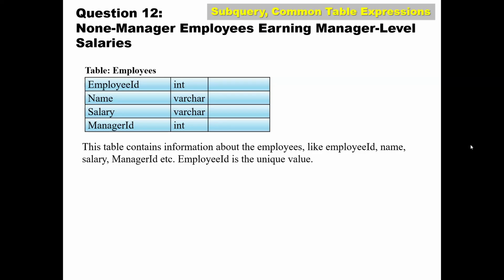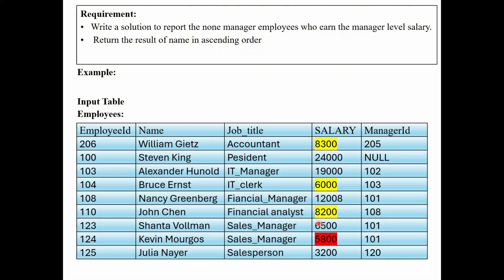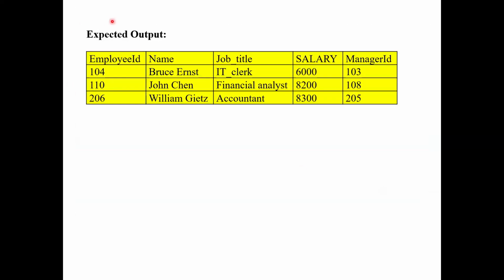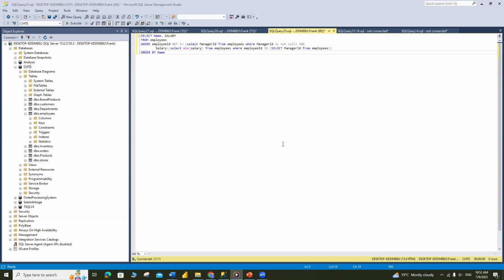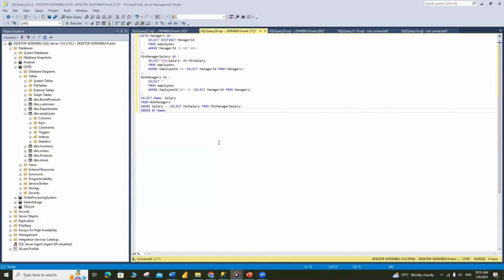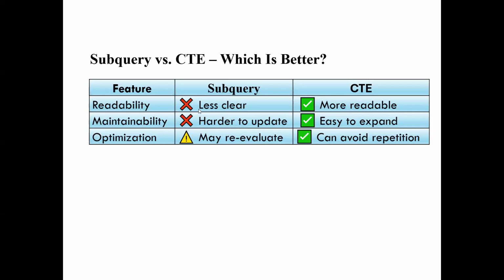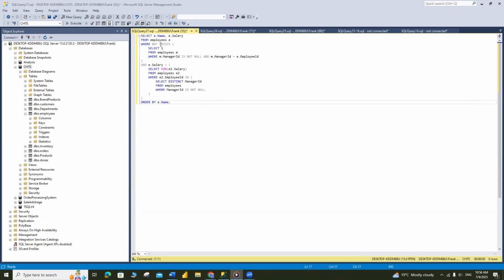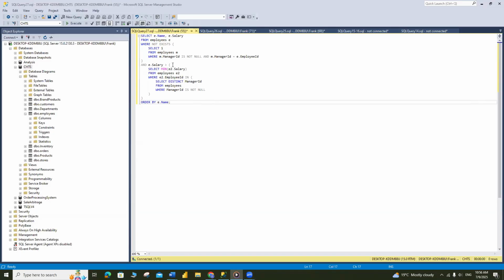SQL query practice of real business scenario, step to step tutorial, question 12, Subquery, CTEs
This video talks about subquery and common table expressions of SQL training series.